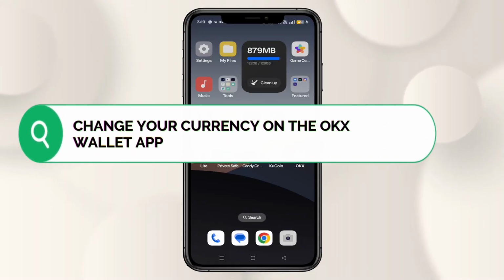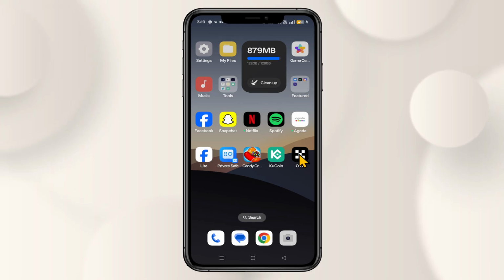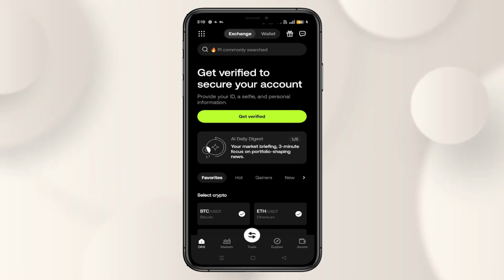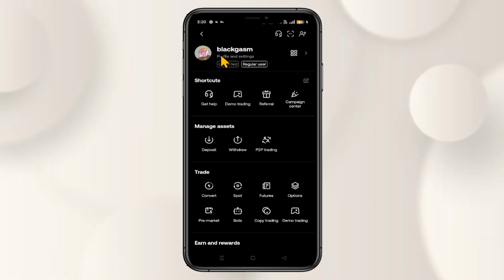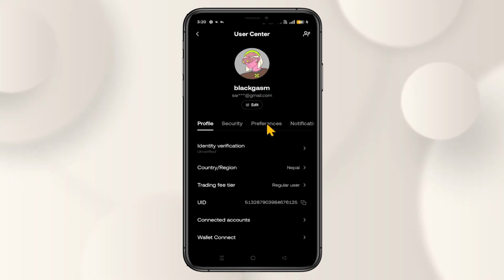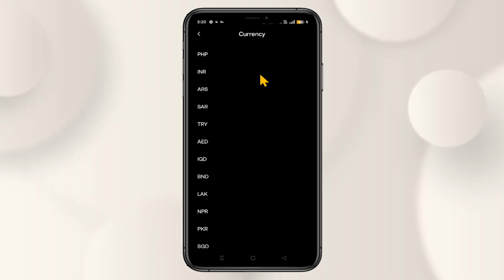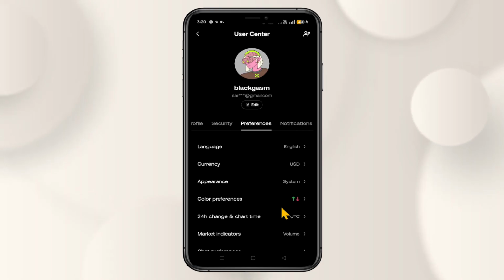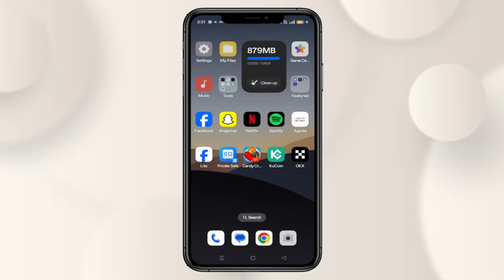How to Change Currency on OKX Wallet App 2025?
Want to switch the display currency for better clarity? This tutorial shows you how to change your currency settings on the OKX Wallet app to view your crypto assets in your preferred fiat currency.

💱 Select from multiple fiat currency options
⚙️ Easy settings adjustment within the app